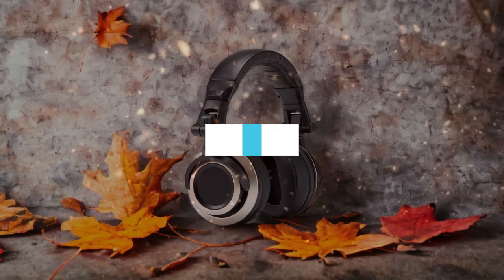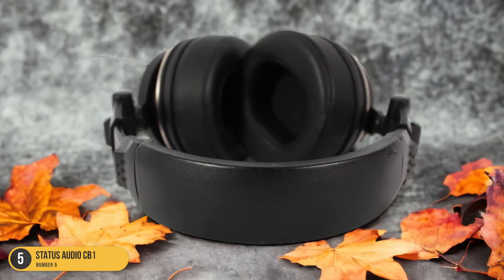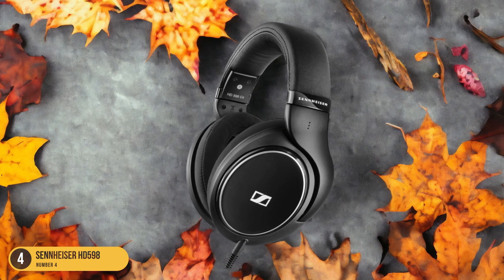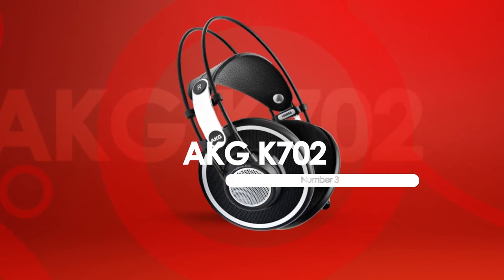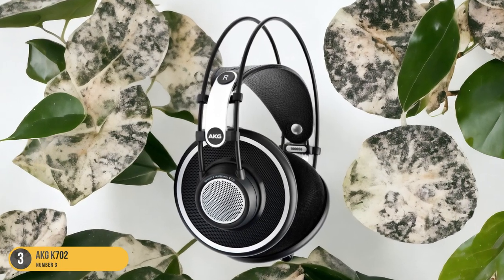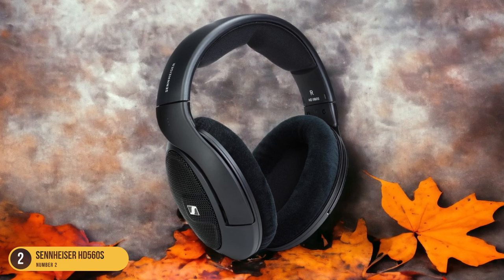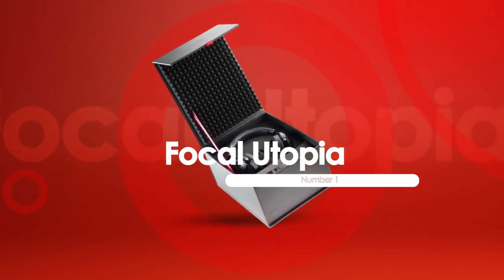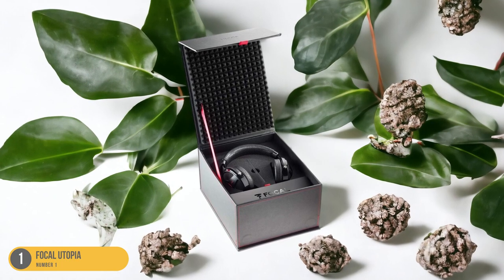Best Headphones For Jazz in 2024: Immerse Yourself in the Smooth Melodies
► Links to the best headphones for jazz we listed in this video:

► Status Audio CB1
► Sennheiser HD598
► AKG K702
► Sennheiser HD560S
► Focal Utopia

Today, we reviewed the 5 best headphones for jazz you can buy in 2024. We prepared this list based on various tests, user reviews, and real life experiences. We tried to prepare a list that is suitable for budget conscious buyers that are looking for affordability and reliability at the same time. At the same time, we included some premium picks for those looking to get a high-end experience.